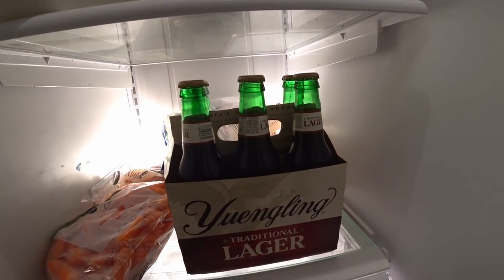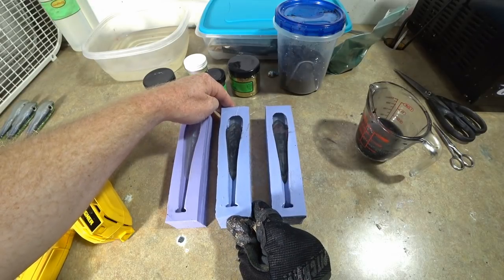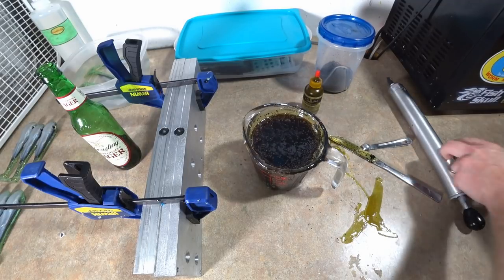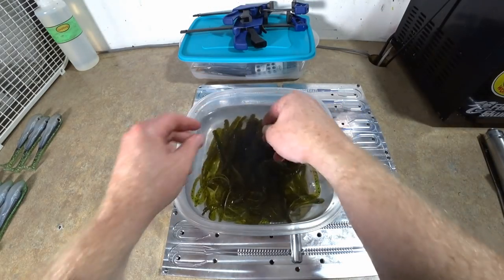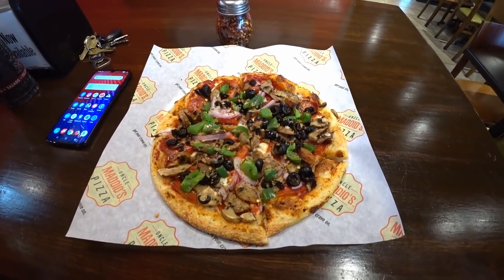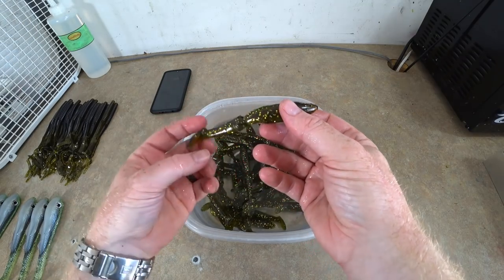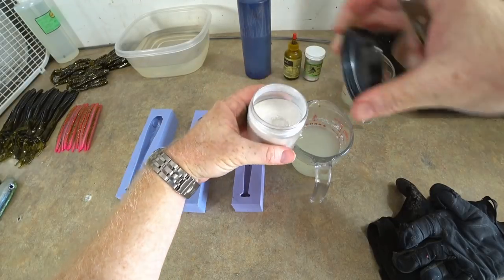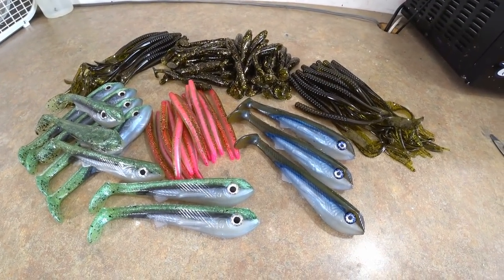BAITS GONE WILD!! Pouring Custom Orders & Several Different Soft Plastic Lures